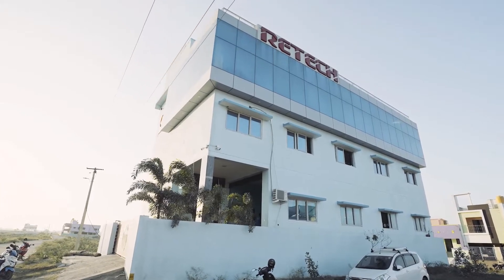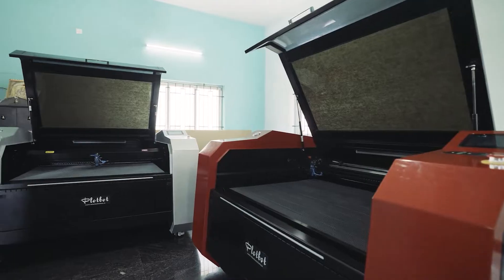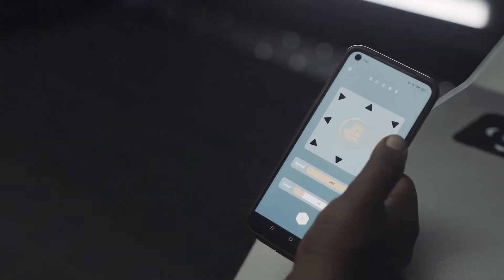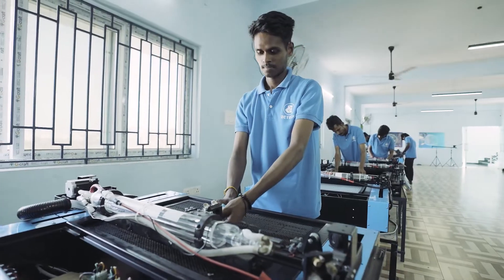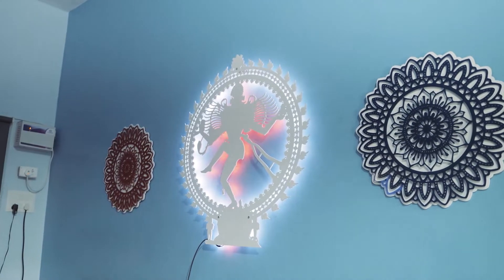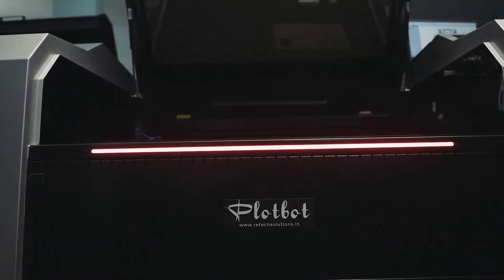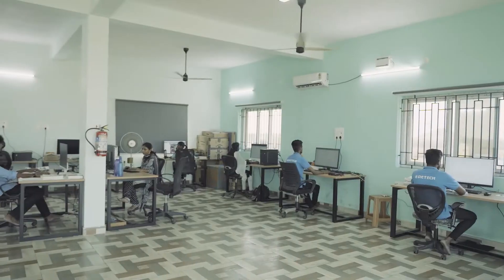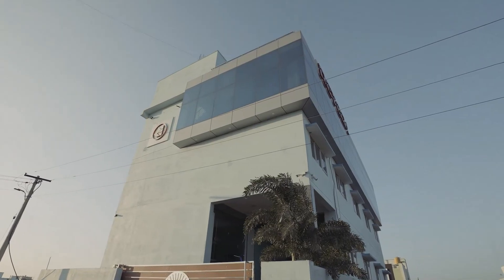Retech Lasers Private Limited | Startup India | Plotbot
Plotbot CO2 Laser Cutting and Engraving Machine.

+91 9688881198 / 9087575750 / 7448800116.